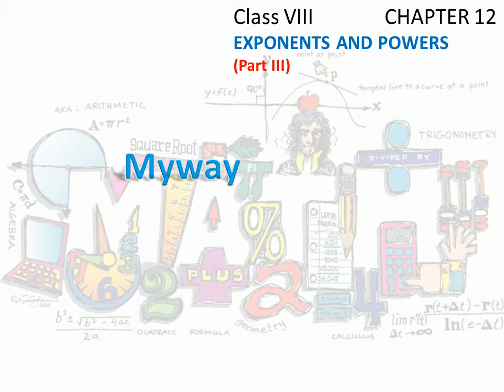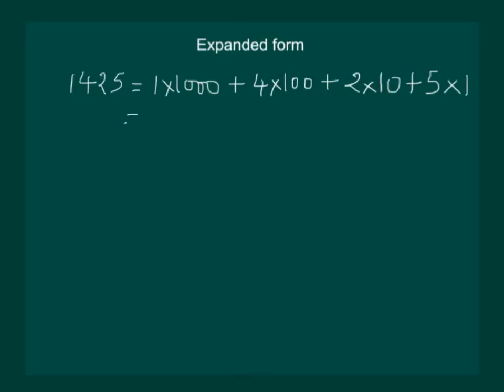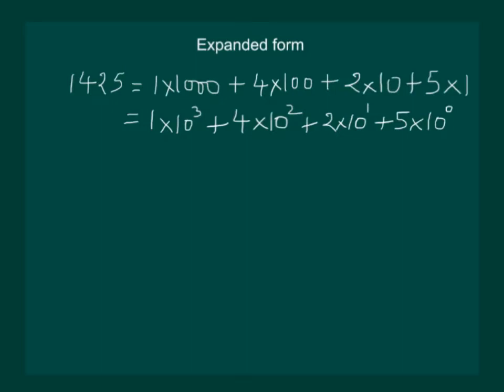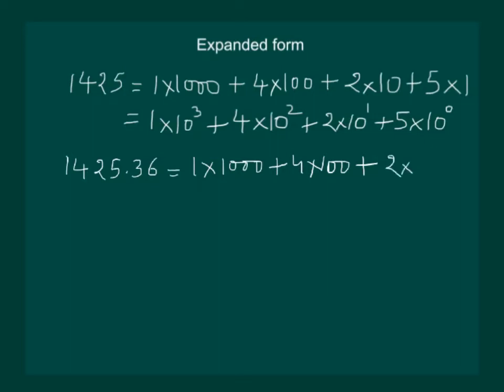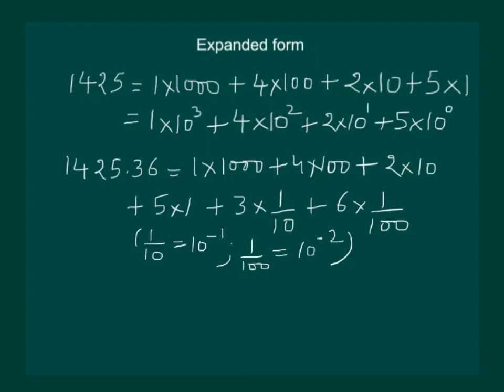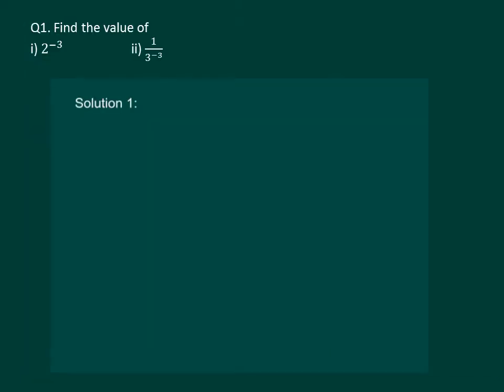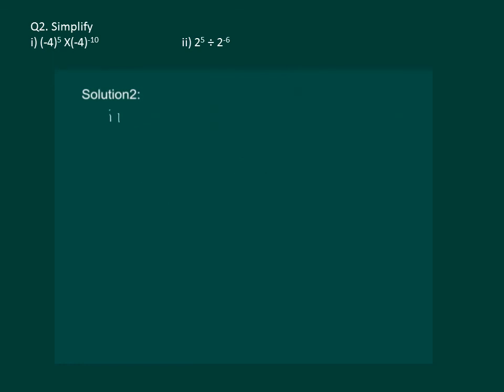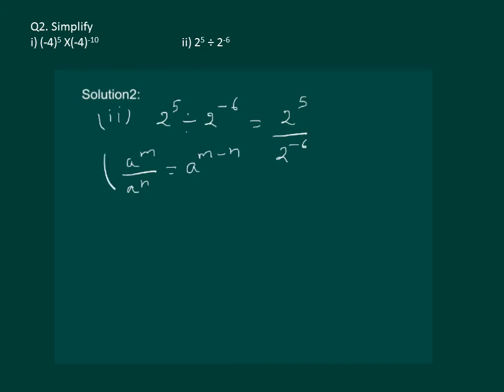Math Class 8 Chapter 12 Part III|Exponents and power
Exponents and power| Exponents and power for class 8|CBSE Class 8|NCERT Chapter 12|CBSE class|E tuition|E class|Video on Exponents and power | Topic in Exponents and power | Class-8th Maths- Exponents and power | laws of exponents | exponent rules| exponents

In this chapter, we shall study about exponents and power which is used for express large numbers.